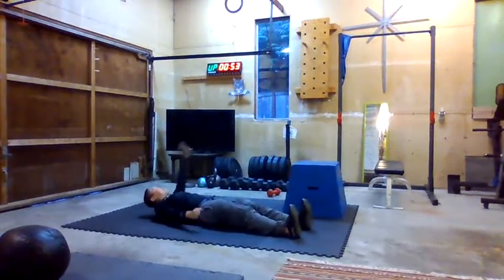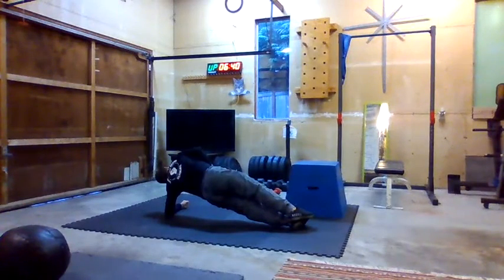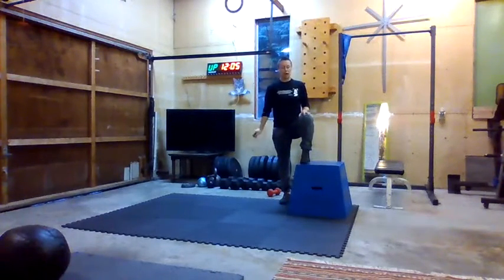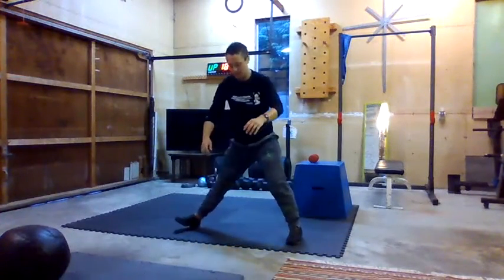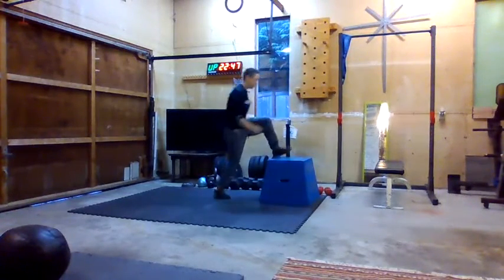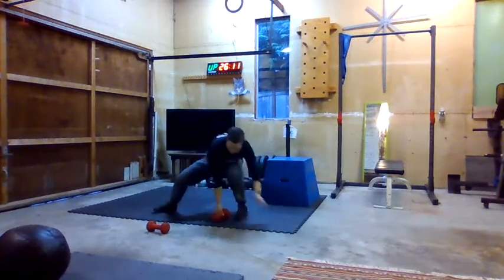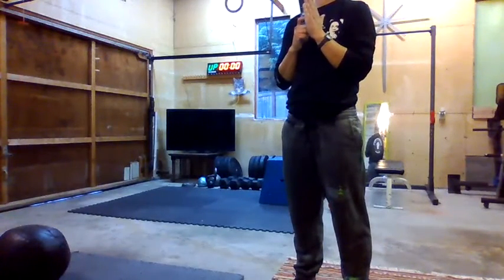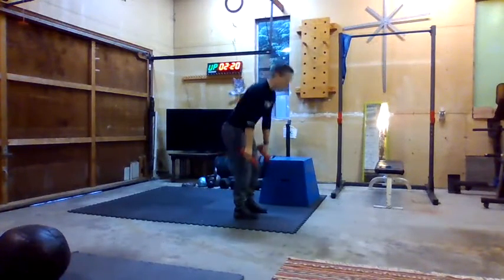Chardy's Garden Party 10/05/21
single leg fun times